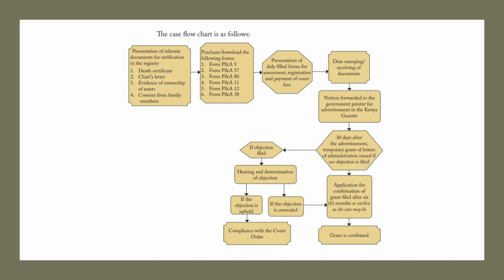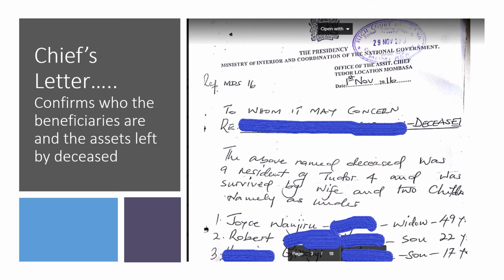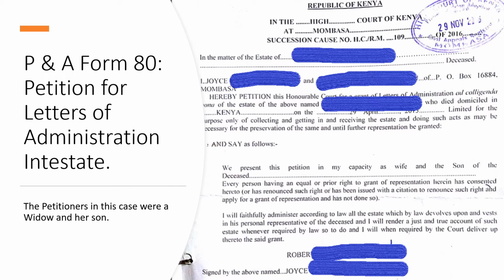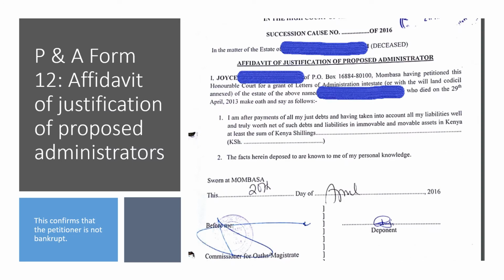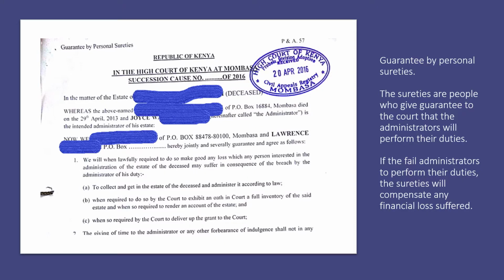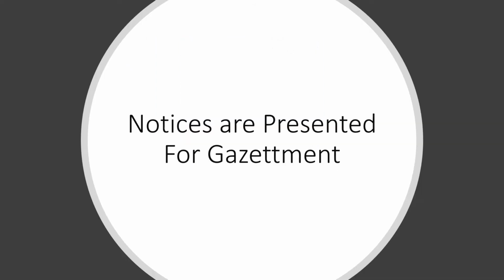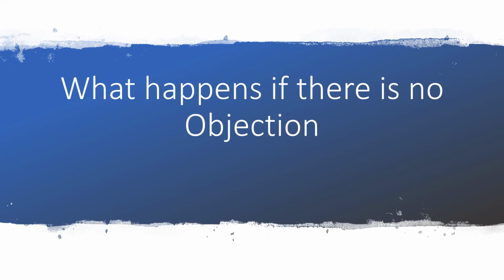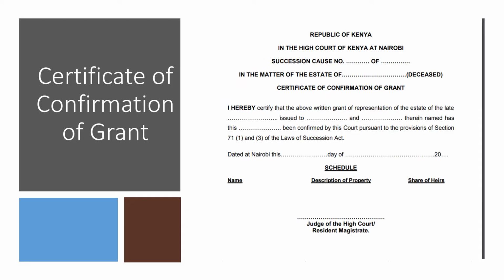Kenya: Letters of Administration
How do you deal with the things (property) that your loved one has left behind?